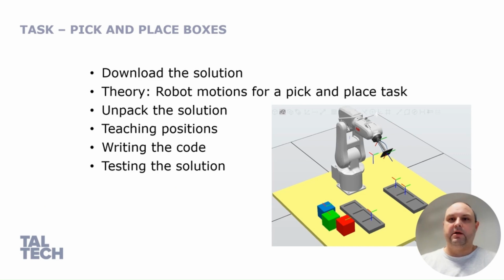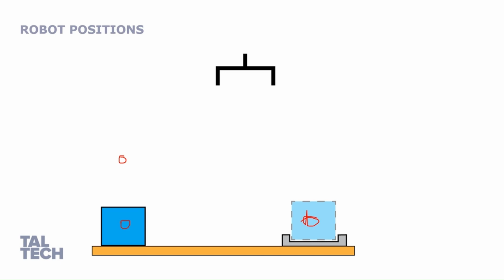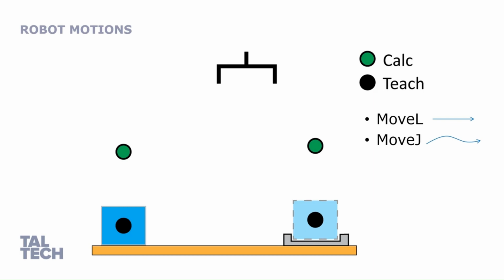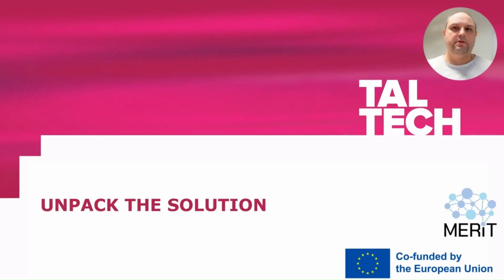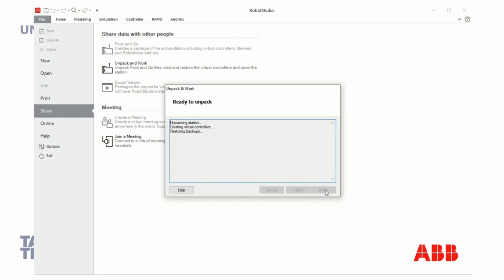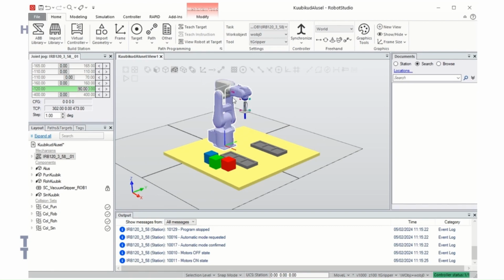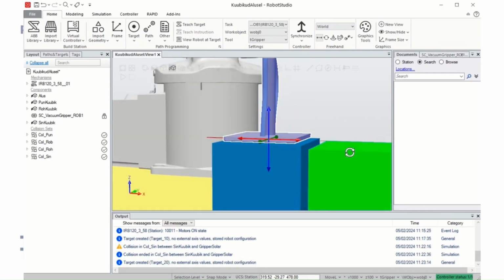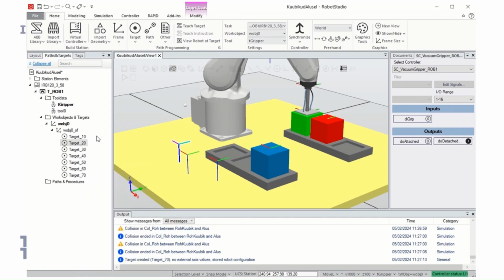Laboratory Work Pick and Place Boxes part 1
This video explains how general pick and place task works with industrial robots. To confirm their knowledge, the students themselves create a program for the robot to pick and place the cubes in an virtual system.

Margus Müür, Tallinn University of Technology (TalTech) - MERIT Project